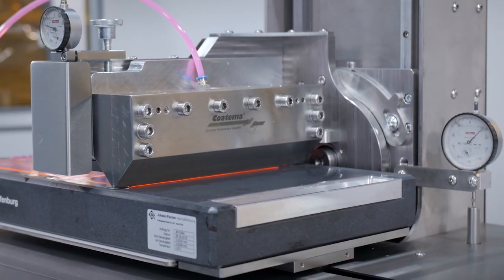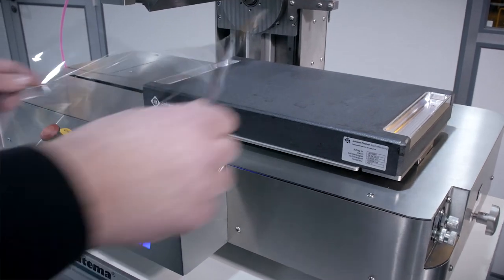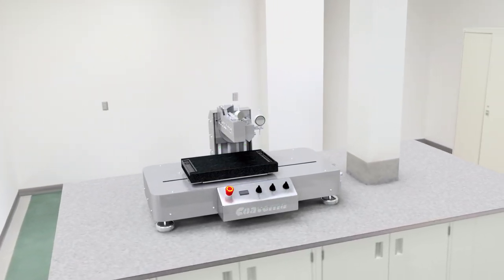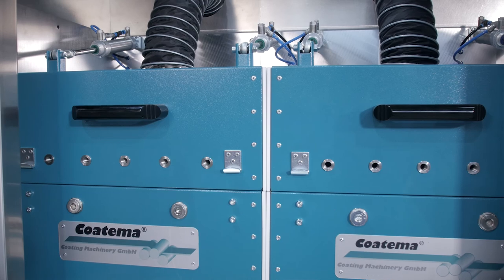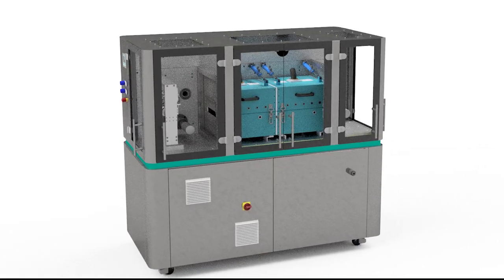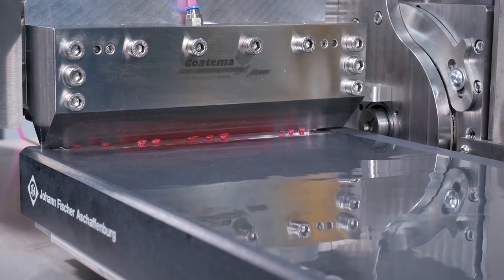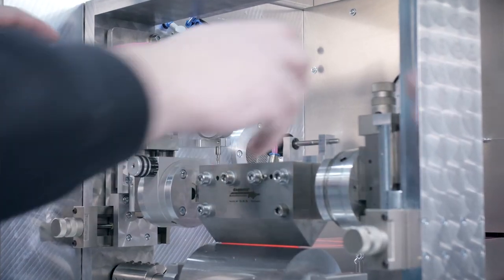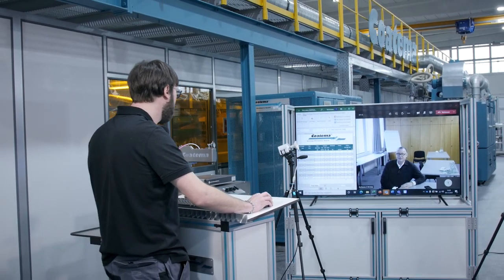Coatema Test Solution S2S R2R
Coating and laminating on a small scale: Precision Sheet-to-Sheet and Roll-to-Roll processing.

Research and Development tools with a budget in mind.

The TestSolution S2S and R2R are compact, versatile, cost-oriented Coatema tools for single sheets and Roll-to-Roll processing. The small piece good machines enable doctor blade and slot die processes for coating.

The TestSolution S2S with a motor-driven precision granite table and a small, efficient touch panel control system, makes for a very cost-effective, high-quality entry point for coating on DIN A4 size.

The TestSolution R2R is a compact Roll-to-Roll tool with a working width of 100 mm. It comes standard with a doctor blade and electrically heated dryer.  It can be fitted with a modular slot die and other advanced coating, curing and a laminating system. Standard equipment includes a touch panel control unit. This the smallest Coatema Roll-to-Roll coating machine. Details can be provided on a customer-request basis.